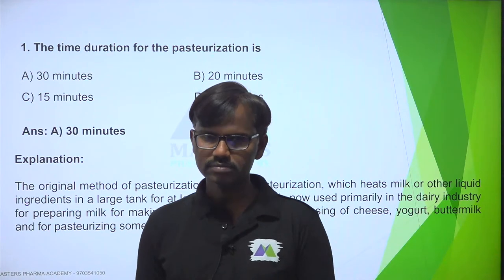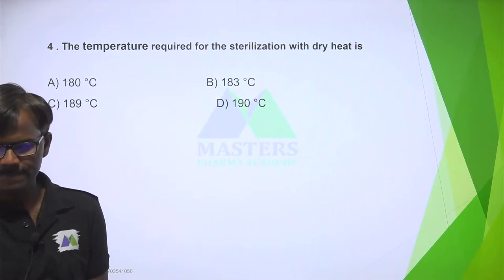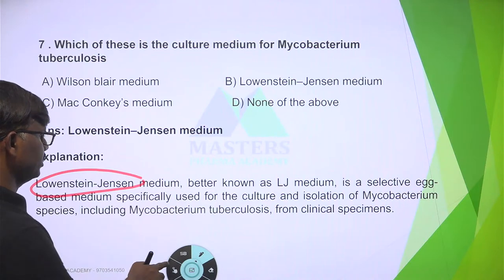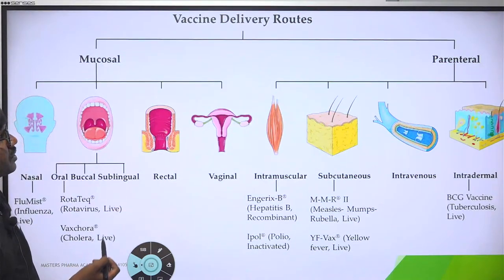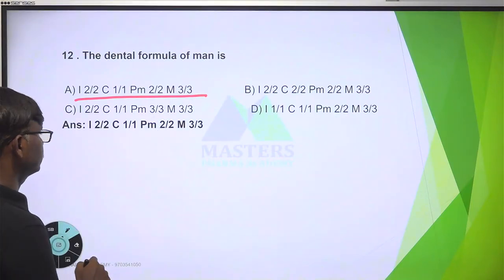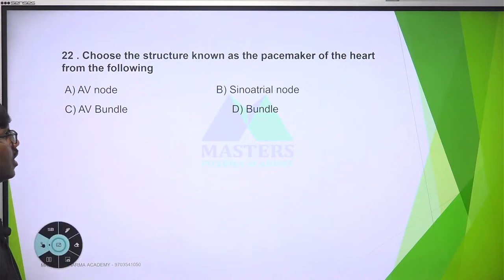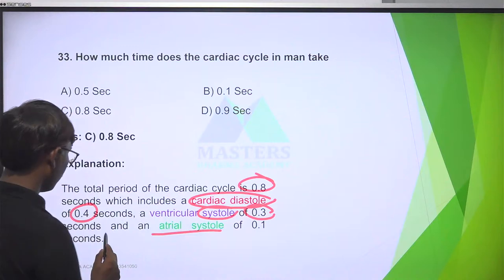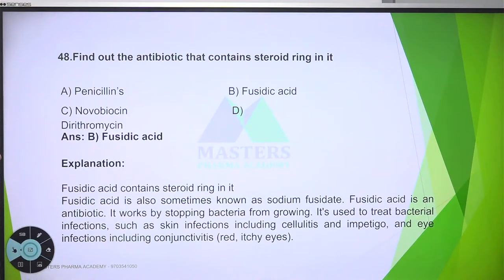TSPSC DRUGS INSPECTOR MOCK TEST 1 (PHARMACY SUBJECT) PAPER DISCUSSION BY MASTERS PHARMA PART1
TSPSC DI EXAM,